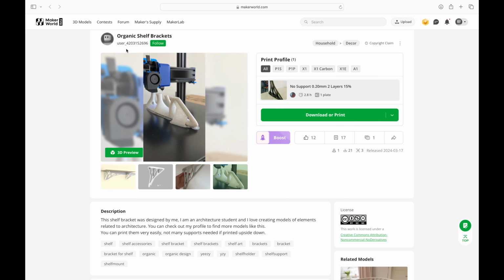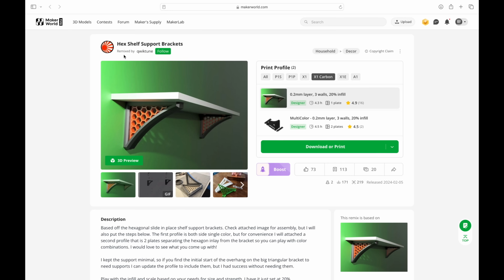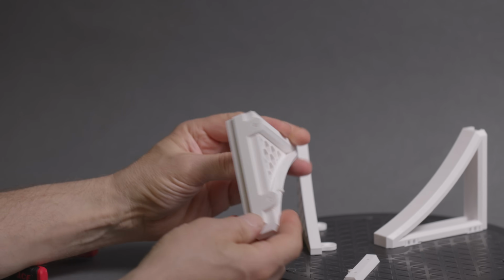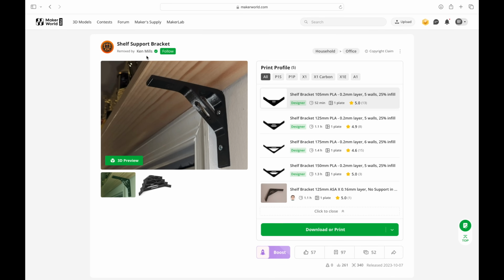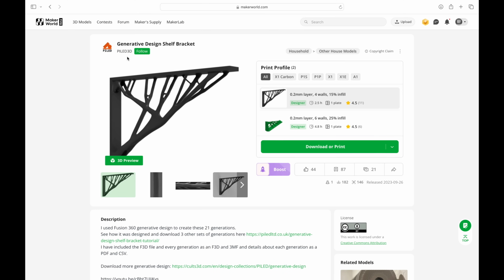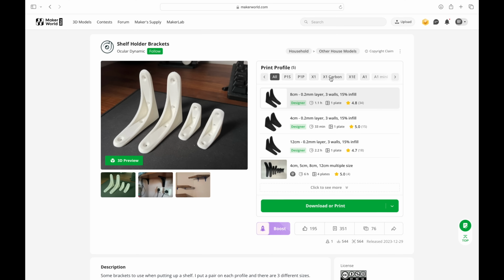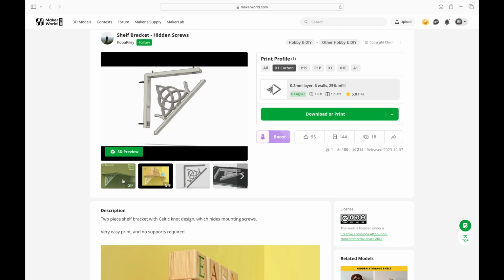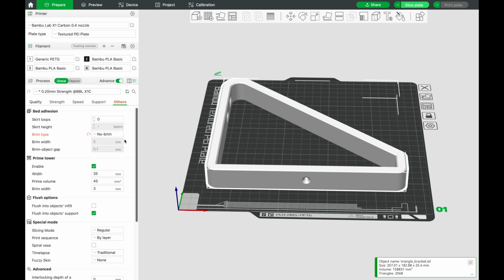Best 3D Printed Shelf Bracket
On today's video we print, test and review eight different 3D Printed shelf brackets.

Links To The Shelf Brackets We Tested In Order Of Appearance